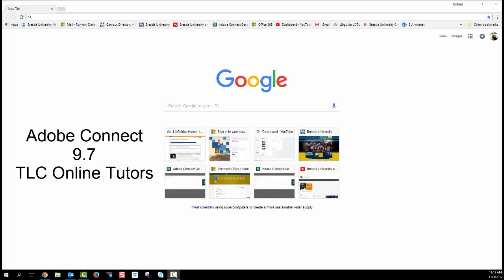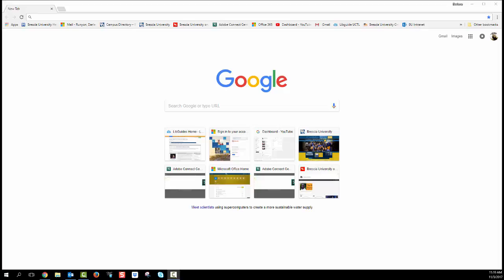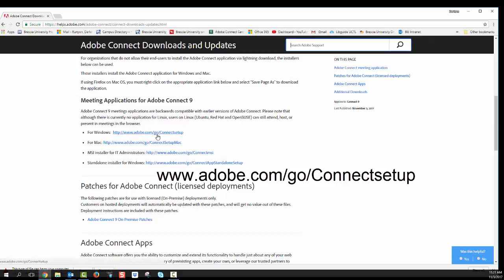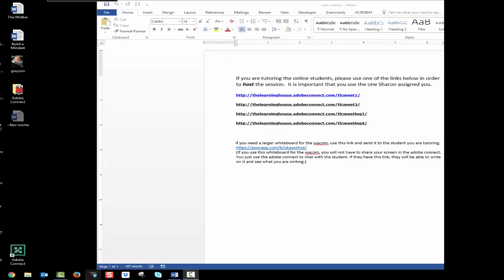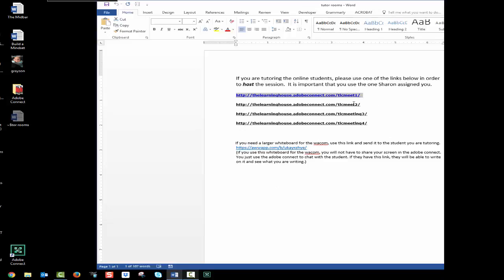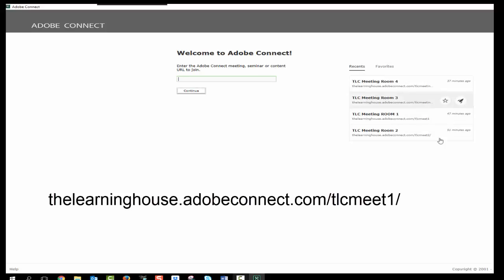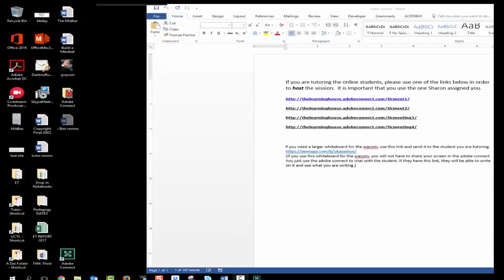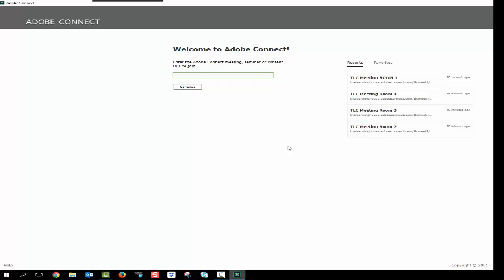Adobe 9 7